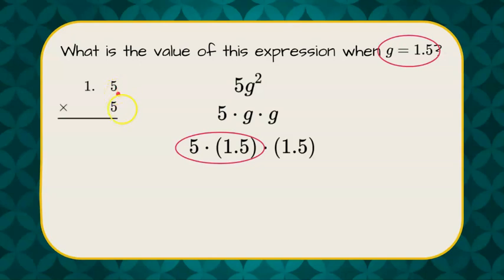How to Evaluate an Expression with an Exponent | 6.EE.A.2 💜💙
In this short video we will answer a standardized math test question where we are given the value of the variable in an expression and asked to evaluate.  We will first review how to rewrite and interpret the algebraic expression involving a coefficient and an exponent.  Then, we will multiply decimals to simplify.

CCSS.MATH.CONTENT.6.EE.A.2
Write, read, and evaluate expressions in which letters stand for numbers.
CCSS.MATH.CONTENT.6.EE.A.2.A
Write expressions that record operations with numbers and with letters standing for numbers. For example, express the calculation "Subtract y from 5" as 5 - y.
CCSS.MATH.CONTENT.6.EE.A.2.B
Identify parts of an expression using mathematical terms (sum, term, product, factor, quotient, coefficient); view one or more parts of an expression as a single entity. For example, describe the expression 2 (8 + 7) as a product of two factors; view (8 + 7) as both a single entity and a sum of two terms.
CCSS.MATH.CONTENT.6.EE.A.2.C
Evaluate expressions at specific values of their variables. Include expressions that arise from formulas used in real-world problems. Perform arithmetic operations, including those involving whole-number exponents, in the conventional order when there are no parentheses to specify a particular order (Order of Operations)